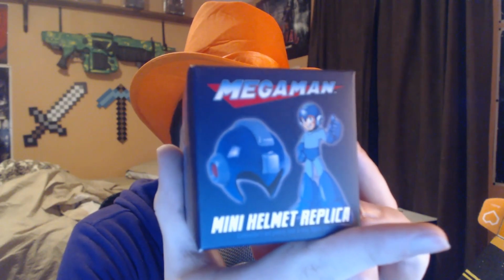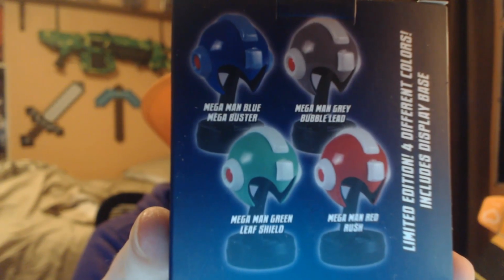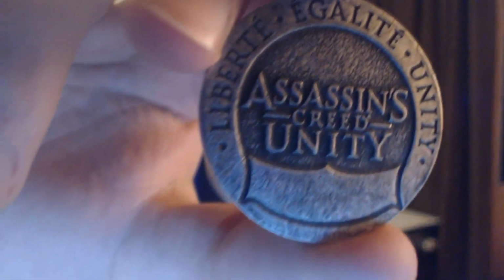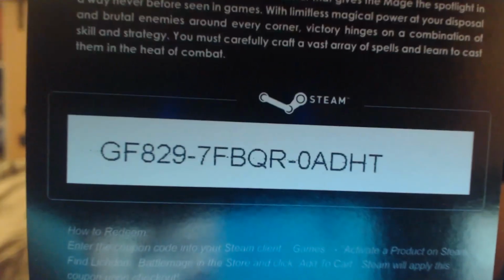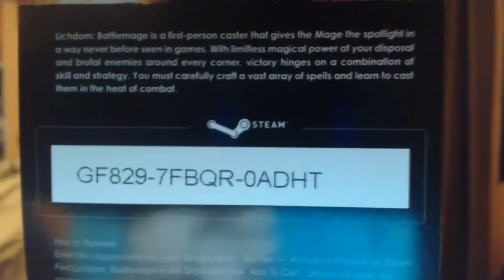LOOT CRATE! | November Unboxing | Battle Theme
Like GAMES? Here is MOAR ▼